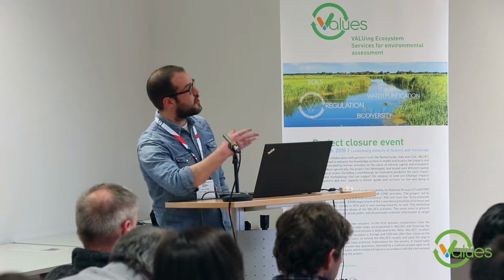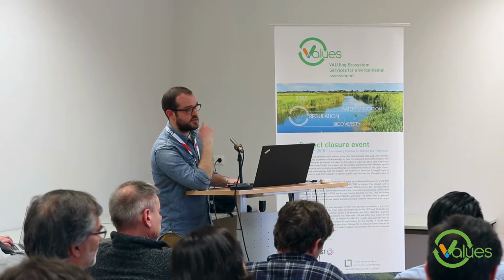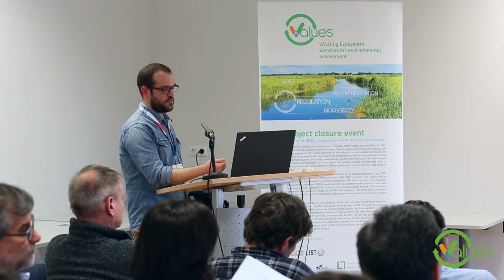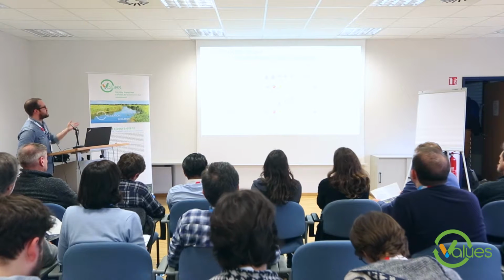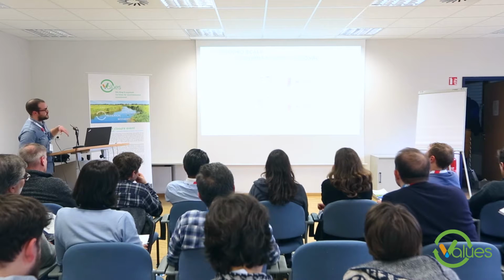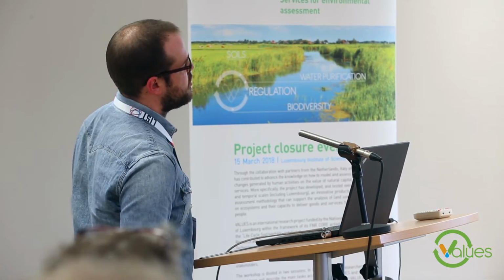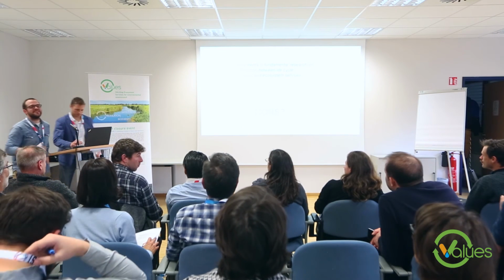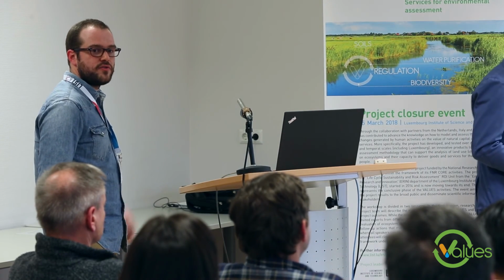VALUES 08 - Models and results by B. OTHONIEL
VALUES 08 - Project's Models & Results - By Benoit OTHONIEL (PhD Candidate in VALUES).

“VALUing Ecosystem Services for environmental assessment” (VALUES) was launched in 2014 as an international research project funded by the Luxembourg National Research Fund (FNR) and led by the Luxembourg Institute of Science and Technology (LIST). Ending in March 2018, the project focused on the improvement of the evaluation of ecosystem services in the LCA method through the use of an integrated modelling approach.

Discover the series of videos of the VALUES's successful closure event.

Get more information on the project and contact Benedetto Rugani  for any further information on this topic.

Visit the dedicated playlist to view all video of VALUES closure event.